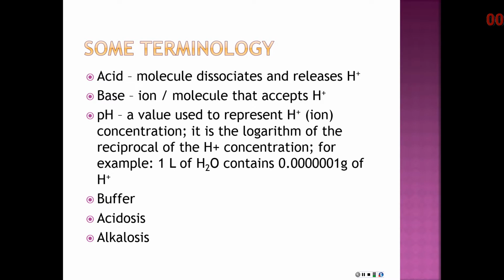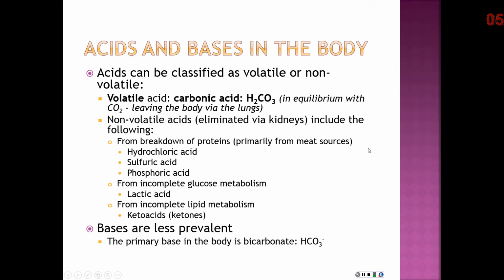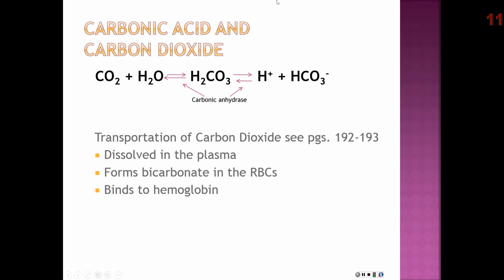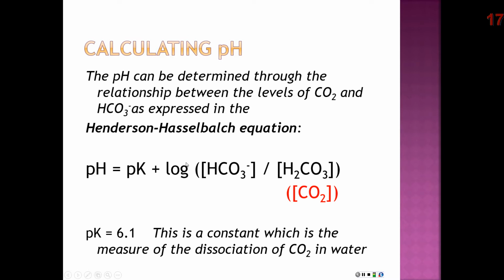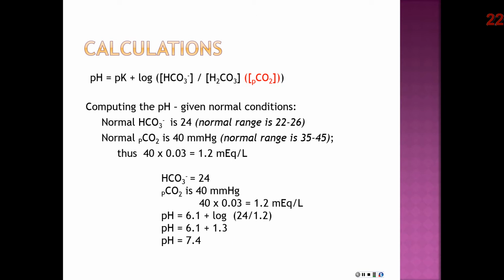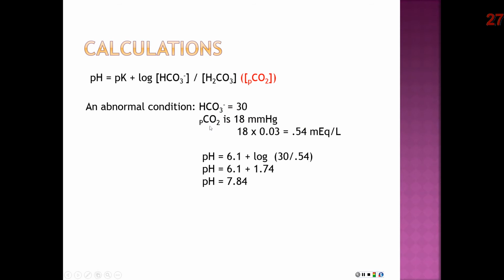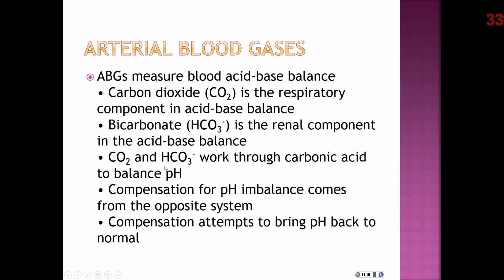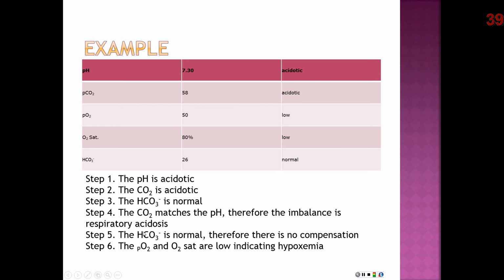Acid Base Disorders - Part 1